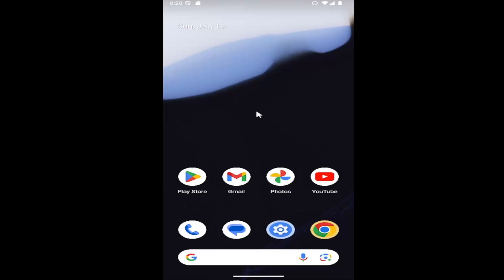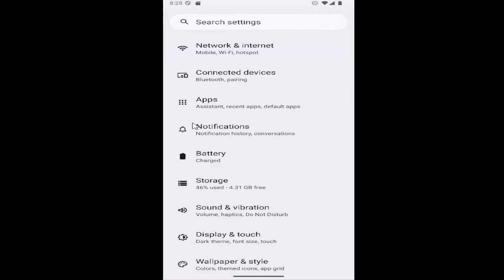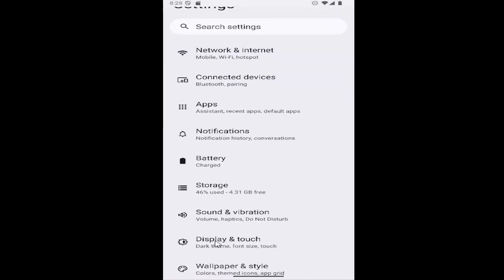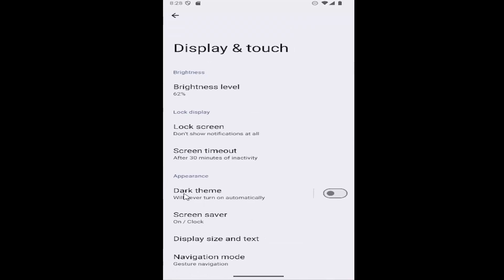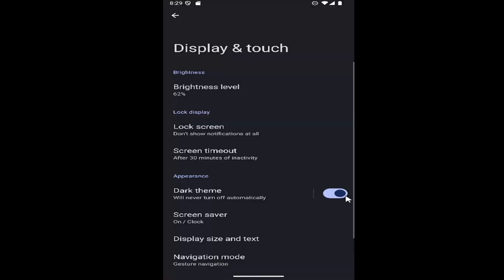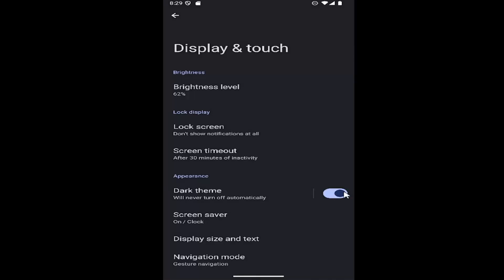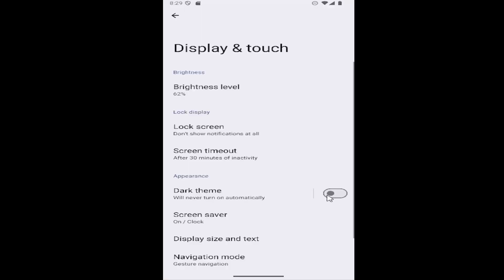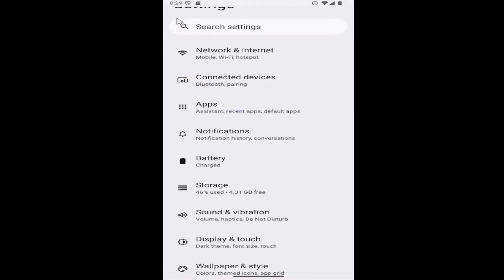How To Turn ON Dark Mode On Android (Google Pixel) [Tutorial]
This tutorial explains how to turn on Dark Mode on a Google Pixel device, offering a more comfortable and visually soothing interface, especially in low-light settings. Dark Mode reduces eye strain by using darker backgrounds with lighter text, providing a more subdued appearance. The guide outlines simple steps to activate Dark Mode through the device’s display settings or quick settings menu. By following these easy instructions, Google Pixel users can enjoy a stylish, energy-efficient, and eye-friendly theme across their device.

Issues addressed in this tutorial:
how to turn on dark mode on android
how to turn on dark mode on android auto
how to turn on dark mode on google android
turn on dark mode android auto
turn on dark mode gmail android app
turn on night mode android auto
how to turn on dark mode on an android
how to turn on dark mode on google app android
how do you turn on night mode on an android
how to turn on dark mode in settings
how to enable dark mode on android
does android have dark mode